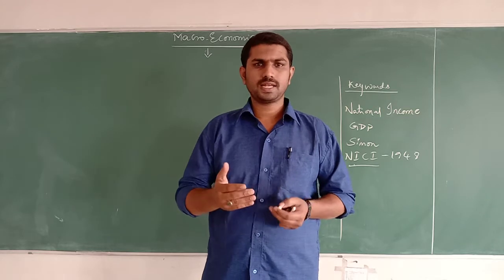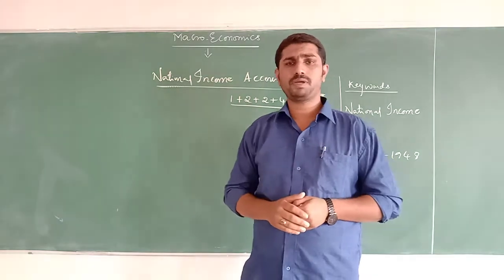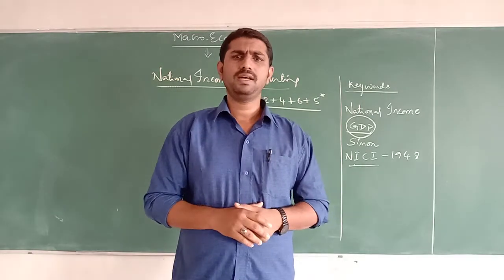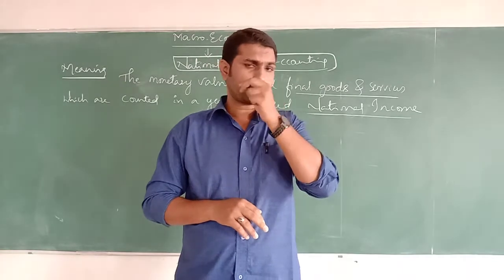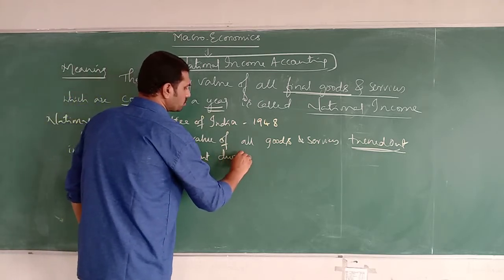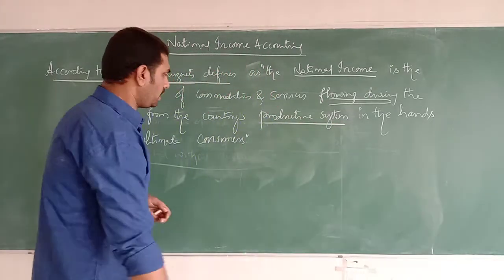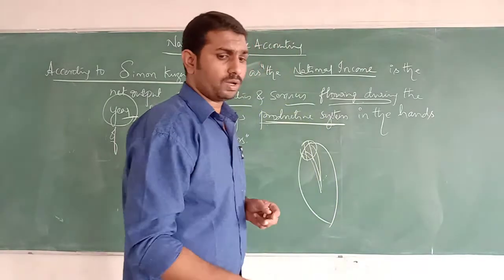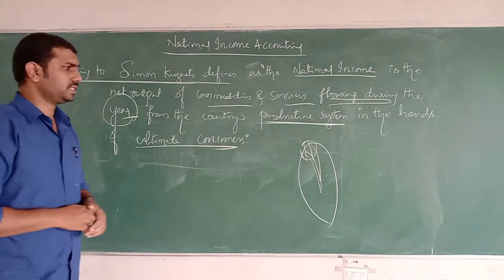National Income Accounting:::Macro Economics part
Introduction and meaning of the term national Income Accounting